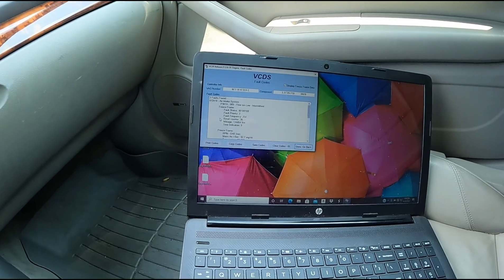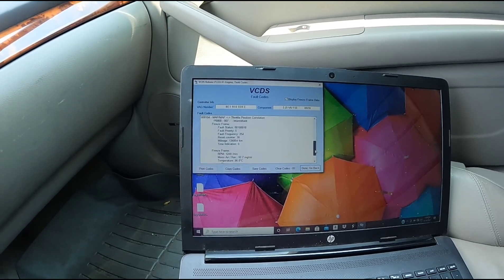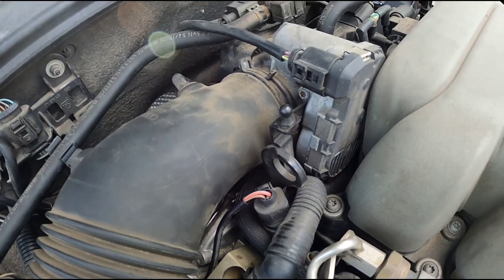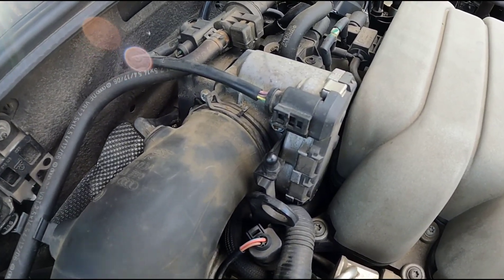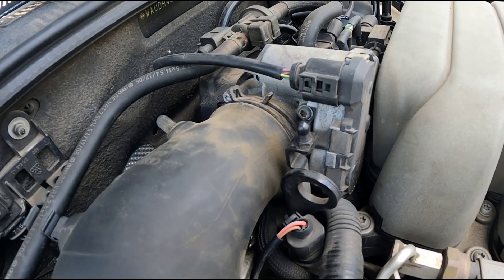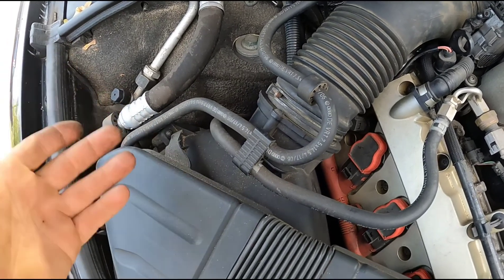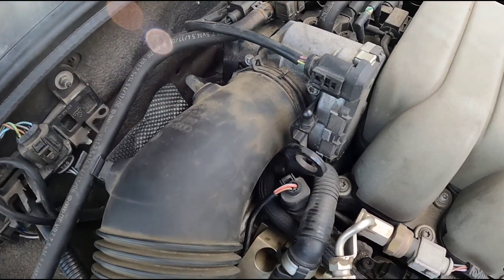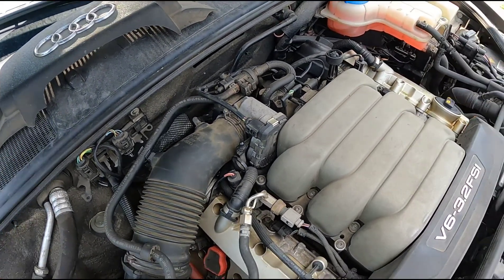AUDI 3.2 FAULTS P0068 and P307A